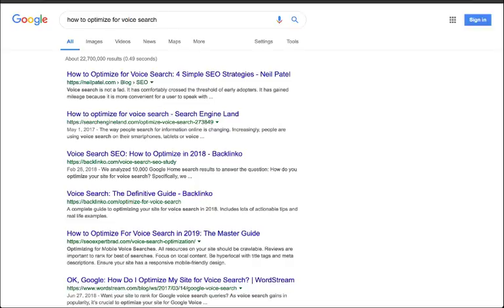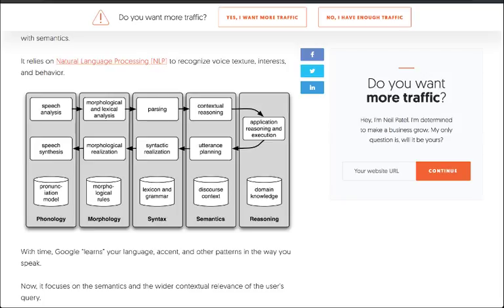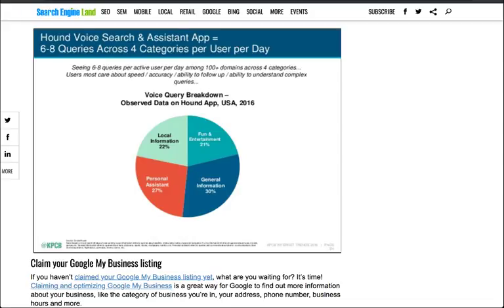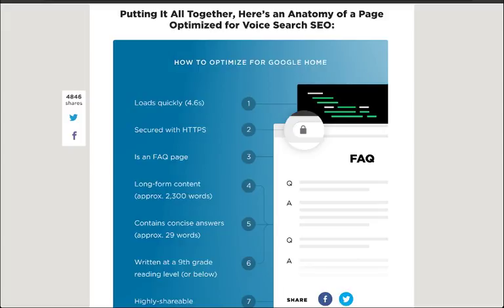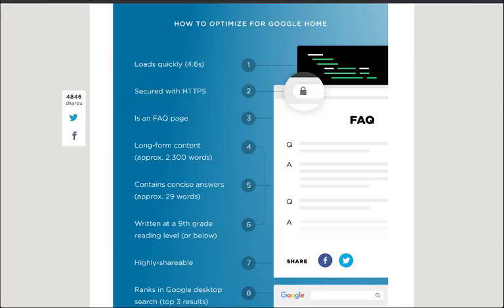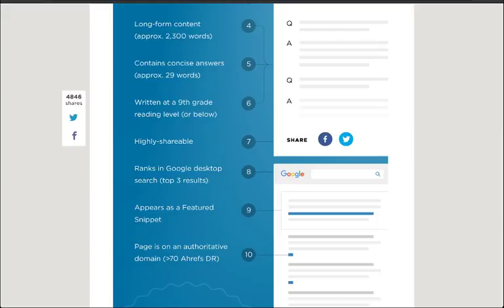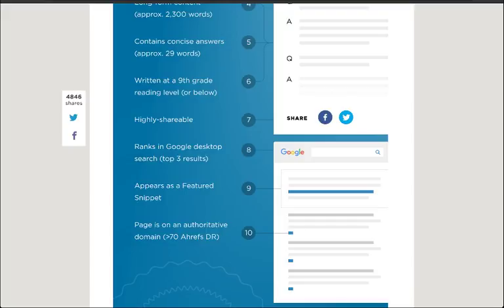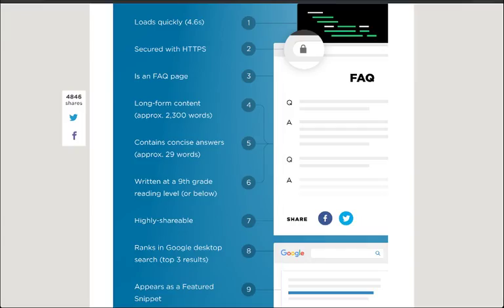What is Voice Search Optimization (VSO)? What's it Good For? How Can My Page Rank?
Voice Search Optimization (VSO) - What is it? What's it Good For? How Can My Page Rank for Voice Search Results?

Voice Search. It's not just a fad. It's the dominant and growing star of search queries around the world, on mobile and smart home devices, and it's even growing on laptops and desktops. If you've ever wondered where you can find new visitors with your existing pages, and stay ahead of the pack, the you should look into optimizing your page for Voice Search. After all, there is only one spoken result for any question in Voice Search. So, you need to know the structure, process, common uses and elements needed to put together a page that google will be want to choose as its Voice Results answer.

- Google SERP for "how to optimize for voice search"

- Neil Patel : How to Optimize for Voice Search: 4 Simple SEO Strategies

- Search Engine Land : How to optimize for voice search

- We Analyzed 10,000 Google Home Results. Here’s What We Learned About Voice Search SEO

Stay up-to-date on the latest developments in blockchain marketing, cryptocurrency marketing, and other aspects of marketing (SEO, SEM, SMM, WOM, AI, DL, Monetization, etc) that are increasingly important for any marketer to succeed. Learn the high level concepts, the latest digital marketing strategies and the best current tactics from Yasha Harari, one of the best, most experienced and impactful thought leading pioneers of online marketing.

Show your Support!  When you Give, you shall Receive!

Do you like my videos? If you want to support my efforts to bring you the best in crypto marketing insights and other important crypto updates, here's where you can send contributions:

35djRdXAY7wghD7m16xTCoywzbiLnyEX69

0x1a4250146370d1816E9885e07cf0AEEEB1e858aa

MERmrC13odCmFwwmvS9GS2bLoaju2tM88u

0x4341Bf8F5AC463E54f24bBd04d281D6cb2d0b6A3

bitcoincash:qz7jzgks75wrkw4xswafw34trwf0k5d60yyc20qlel

If you send me the equivalent of 0.1 BTC or more and send me your mailing address, you will receive an original and totally cool t-shirt designed by me.

If you send me the equivalent of 1.0 BTC or more and send me your mailing address and your business details, you will receive 5 t-shirts and you will be eligible to receive an entire month of professional marketing services from my agency.